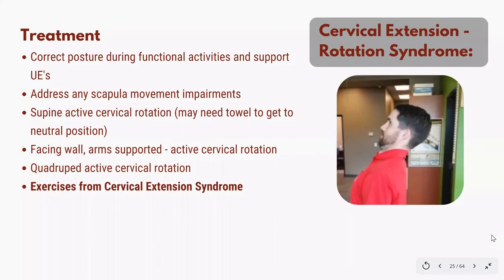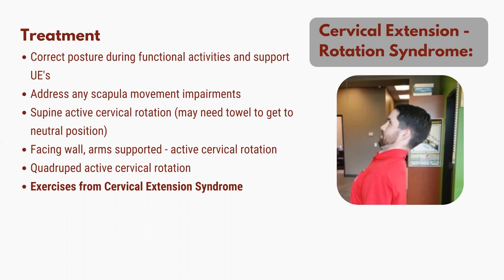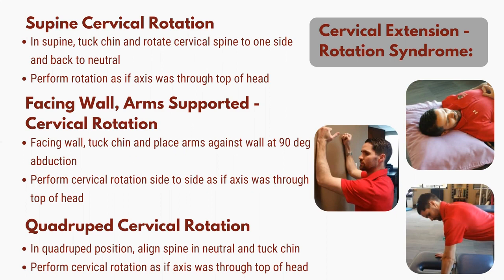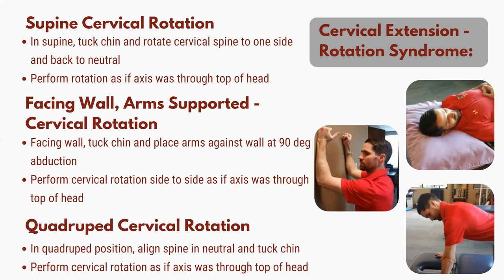Cervical Extension-Rotation Syndrome Treatment